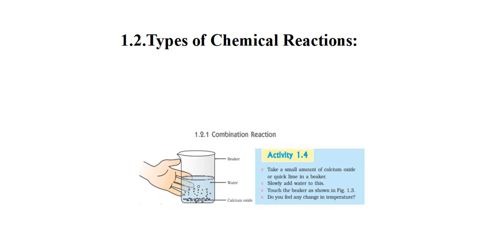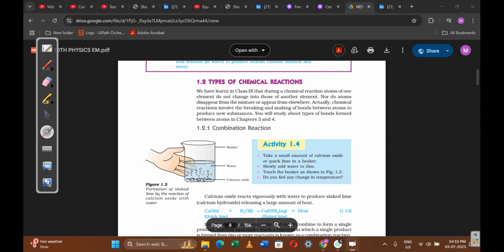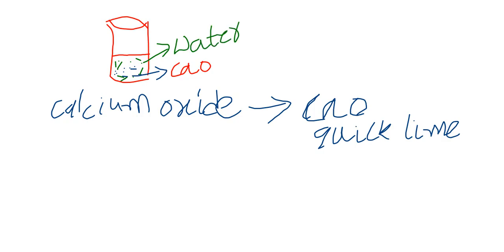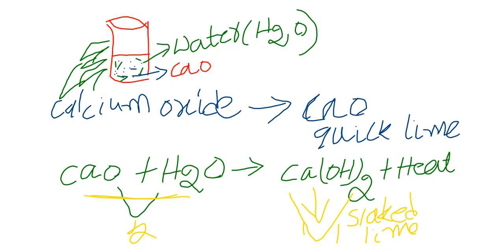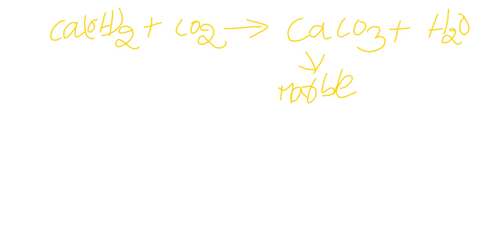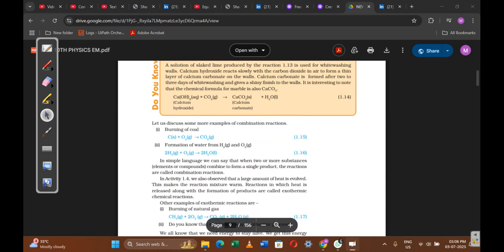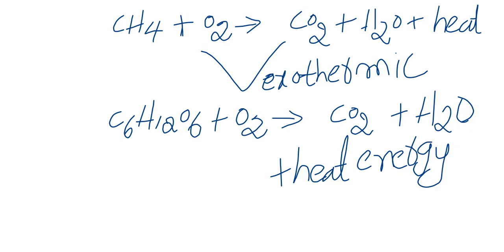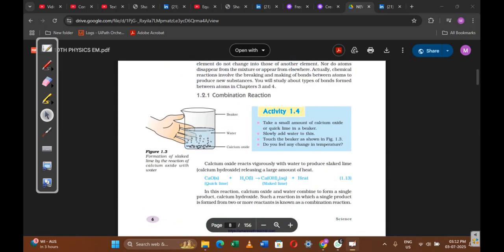Combination & Exothermic Reaction |Unit-1|Class-10 Physical Science for all CBSE & AP state students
In recent videos we discussed about different chemical reactions.Now we discuss about Types of chemical reaction.In this first one is Combination reaction.In a combination reaction 2 or more substances combine and forms a single product so it is called combination reaction.In some  reactions heat energy is released that reactions are exothermic reactions.
Home Work:
Observe the activity carefully and analyse it then frame the answers for questions given  in  the video.